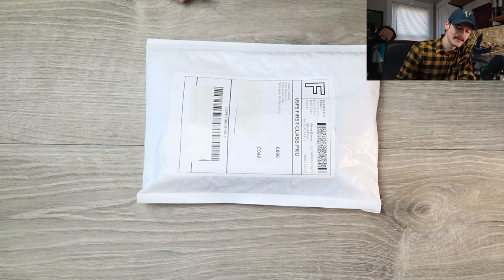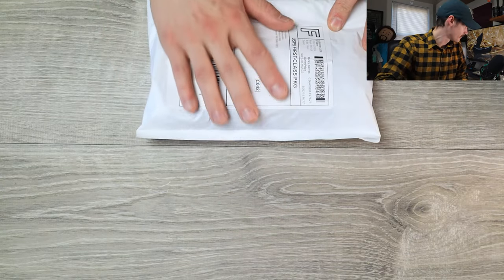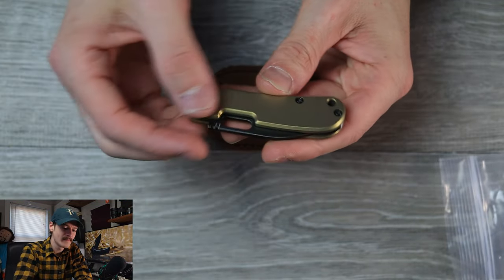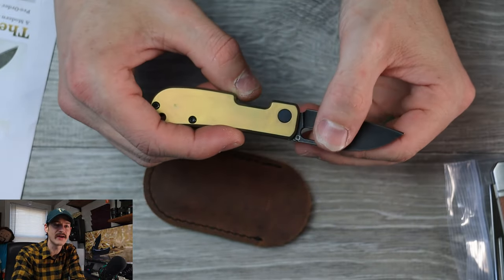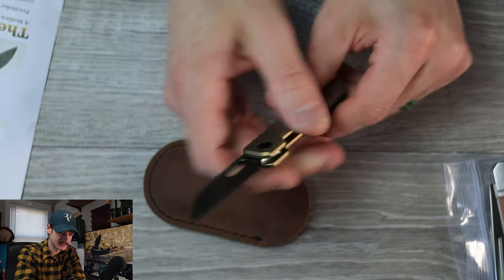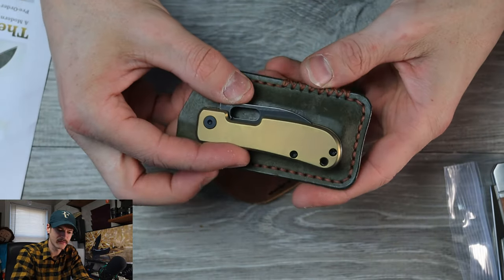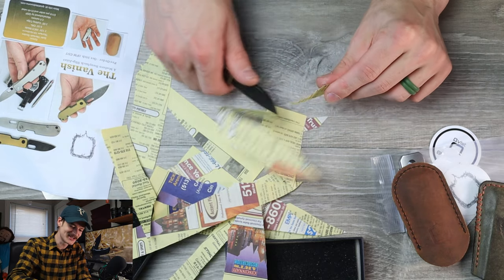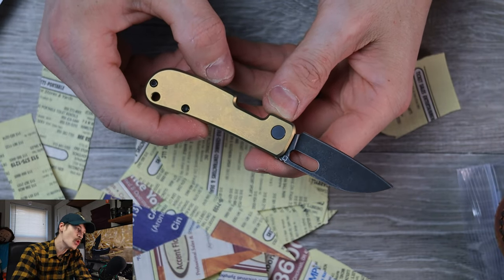A Tiny New Affordable Titanium Slipjoint